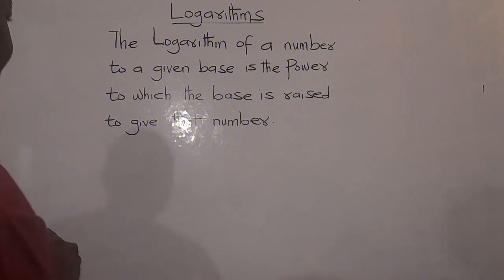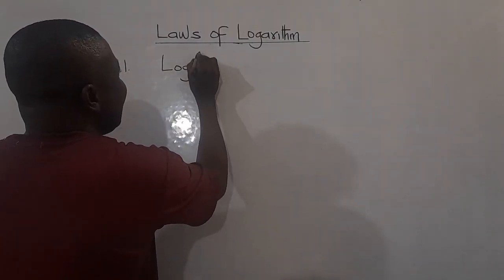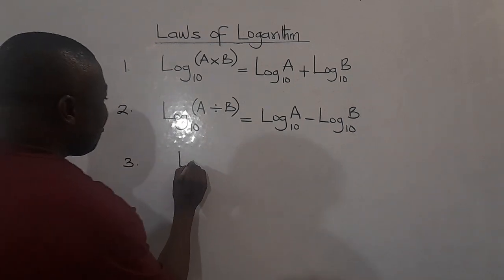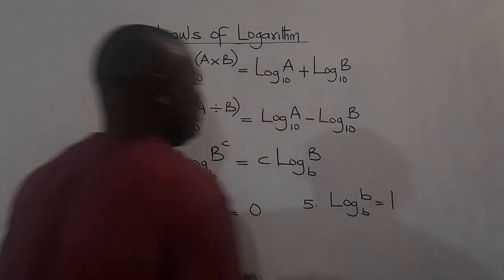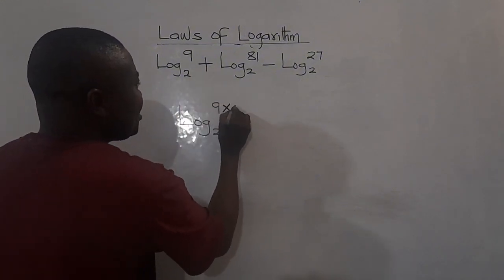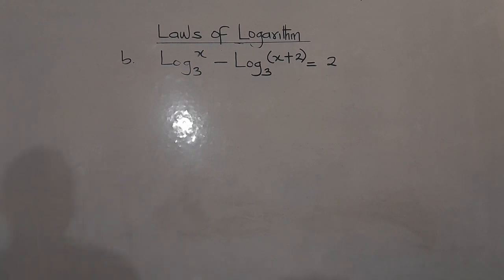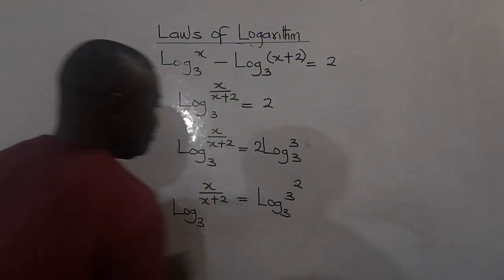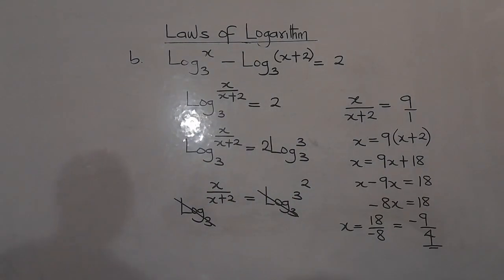Logarithms Explained: Demystifying the Logarithm of a Number in a Simple Way.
In this video, we demystify the logarithm of a number, breaking down this essential mathematical concept into easy-to-understand terms. Whether you’re a student grappling with logarithms for the first time or looking to refresh your knowledge, this tutorial will guide you through the fundamentals.

We’ll cover:

What logarithms are and why they matter
How to calculate the logarithm of a number
The relationship between logarithms and exponents
Common applications of logarithms in real life
Join us as we simplify logarithmic concepts and provide practical examples to help you master this topic!

We’d love to hear your thoughts or questions in the comments below!